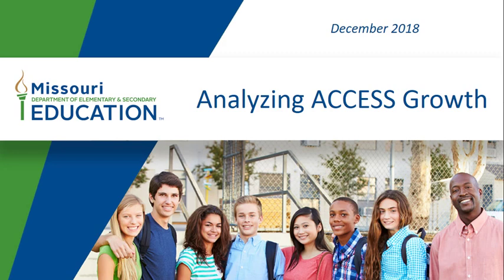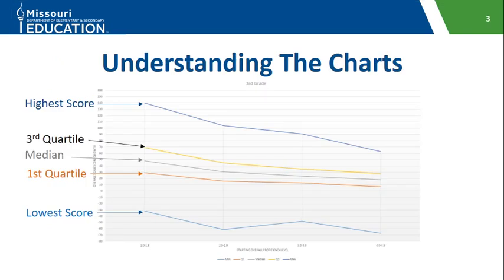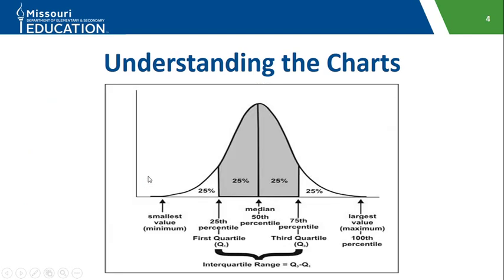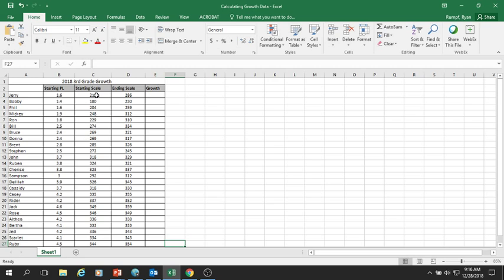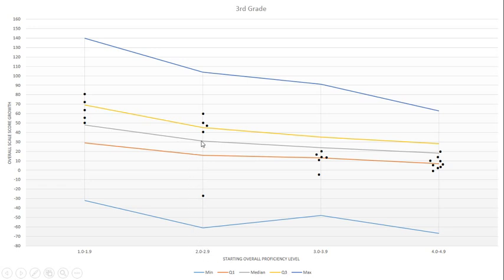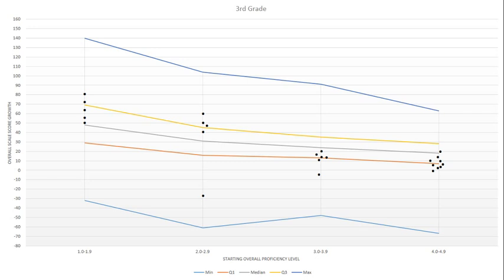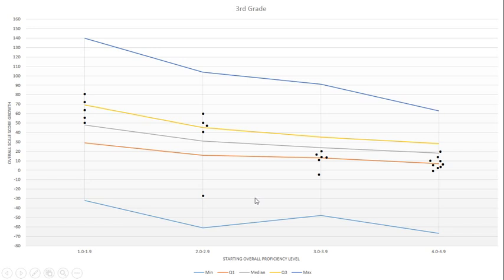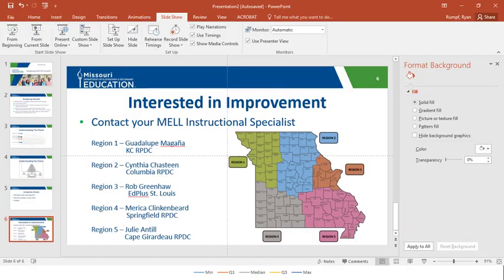Analyzing MO ACCESS Growth 2018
This video will show Missouri educators how to analyze student growth on ACCESS for ELs 2.0.